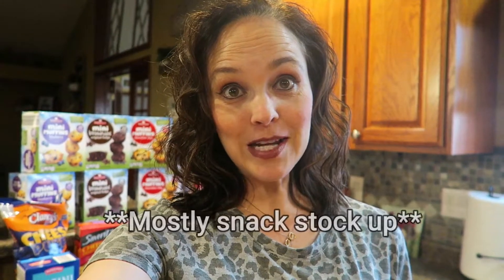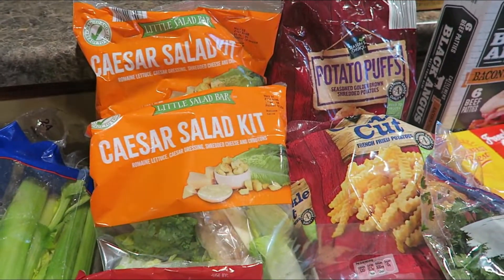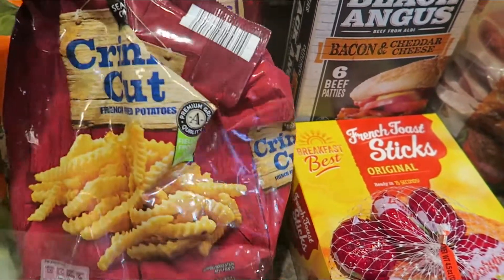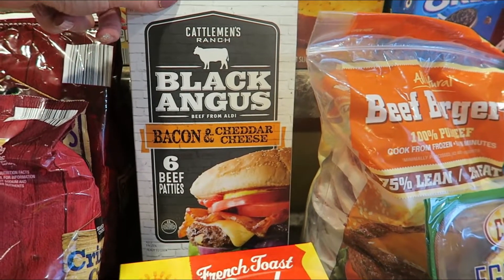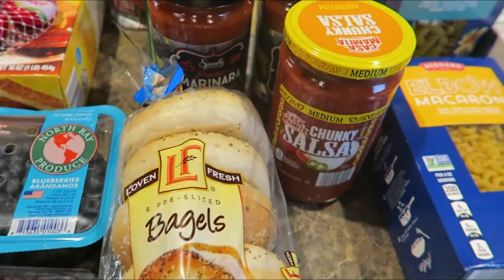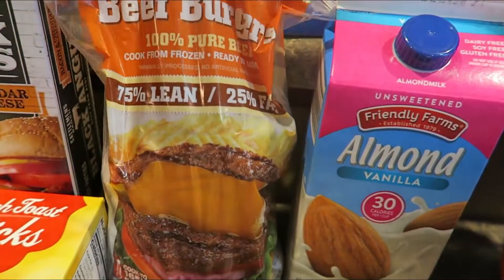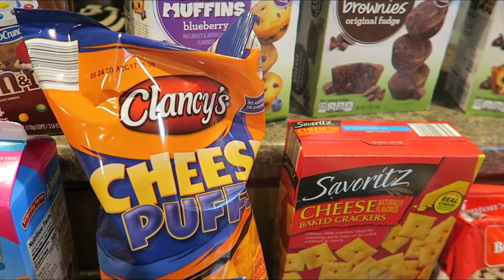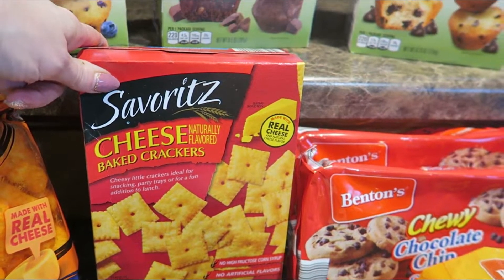Aldi Haul l Snack Stock Up l Quarantine Edition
Hello everyone~ I hope this finds you well! Today's video I am sharing an Aldi haul with you. I needed to venture out for some essentials and it felt GOOD to get out of the house! This haul represents some of our favorite snacks and produce from Aldi as well as some staples.

Grove Collaborative: Get a free 5 piece gift set and $10 after your first purchase.

Combine Rakuten (formerly know as Ebates) to increase your savings even more at Grove and many other online retailers.

Shopping for kids clothes? Want to save even more at Carter's? Get $15 off your first $50 purchase in store or online. Don't forget to use Rakuten if shopping online to save even more!